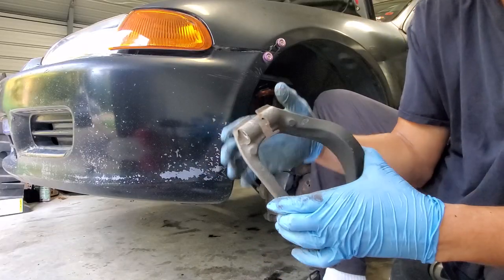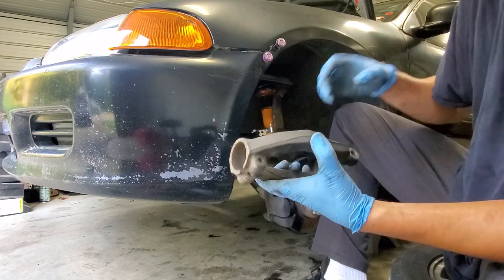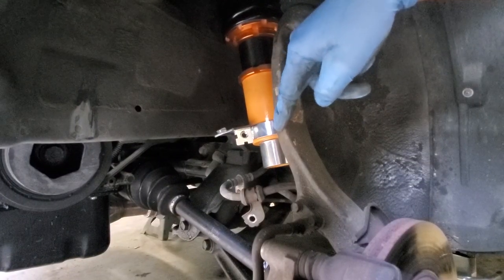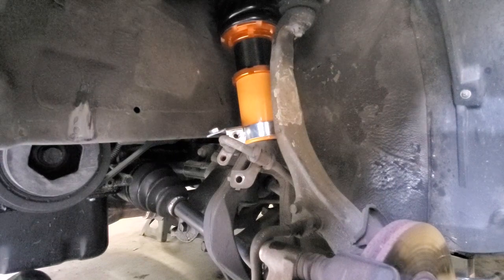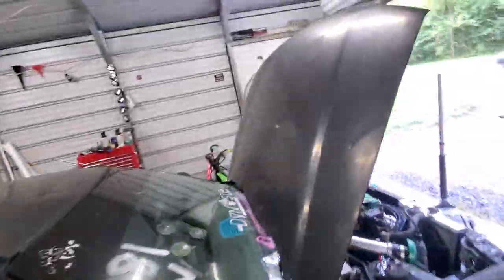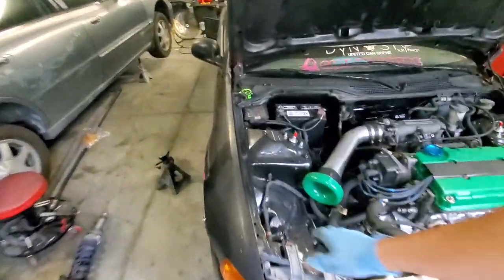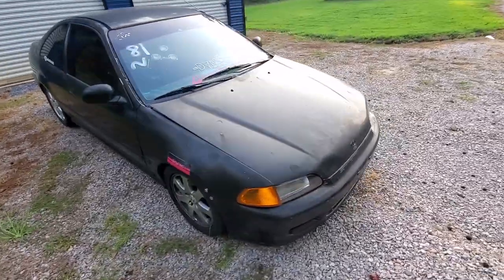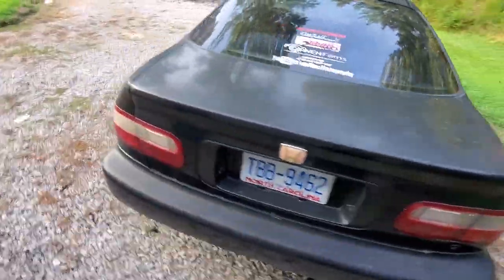ALL MOTOR B16 Civic Suspension Upgrade!! | So Much Better!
Such a huge difference ‼️‼️

15%OFF CODE (for all goods):dfsquad

Amazon
20$OFF CODE:dfsquad3